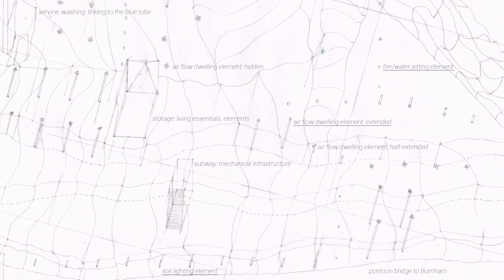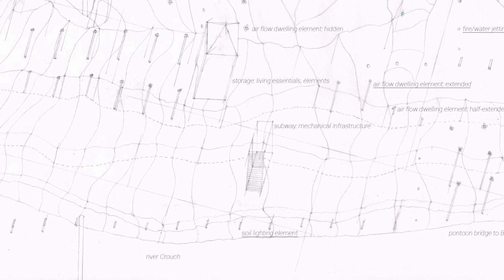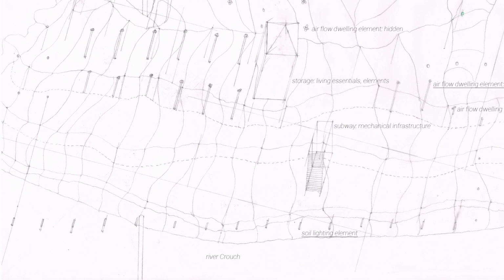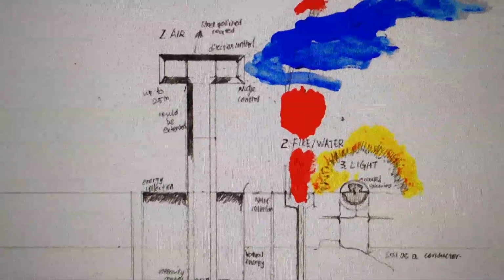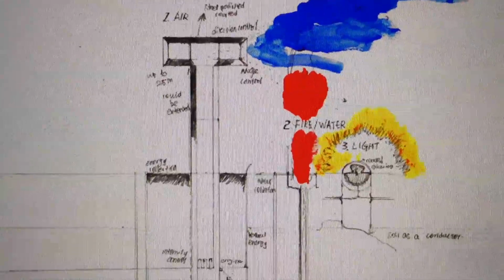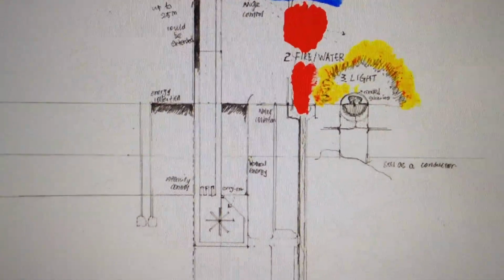Christmas - House Design